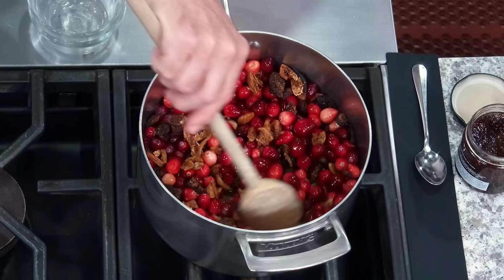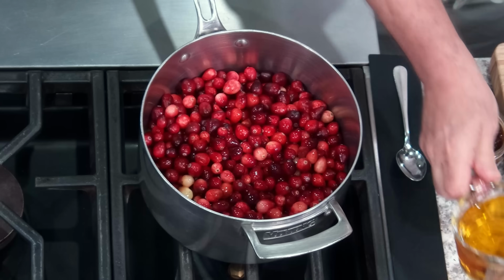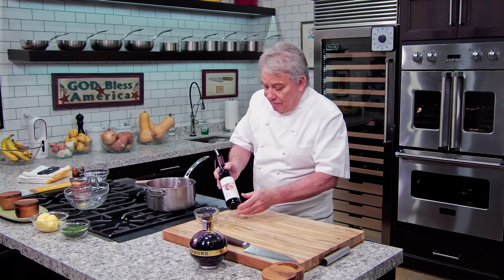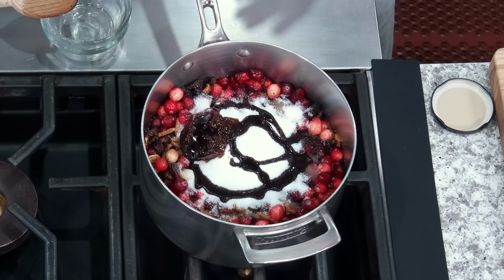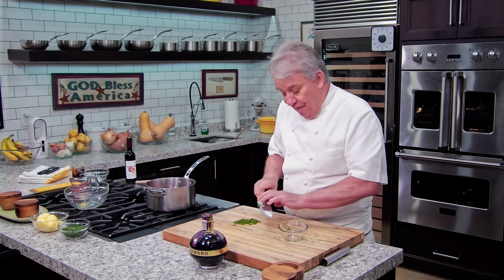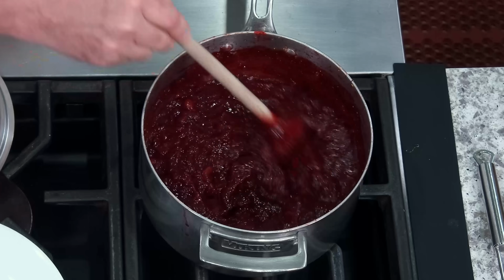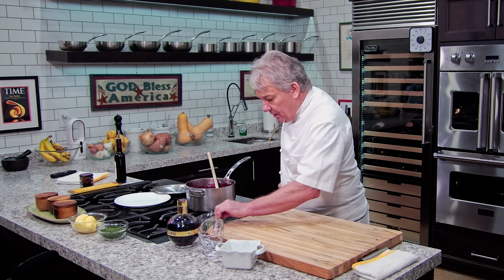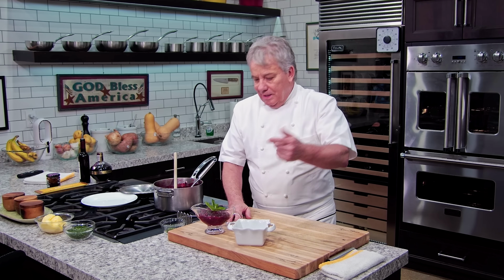Thanksgiving Cranberry and Fig Sauce | Chef Jean-Pierre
Hello There Friends! Elevate your holiday table with this delicious Cranberry and Fig Sauce recipe. The marriage of tart cranberries and sweet figs, combined with the freshness of mint and optional Chambord liqueur, creates a harmonious blend. Whether served alongside roast turkey, glazed ham, or as a delightful spread, this cranberry sauce will undoubtedly become a cherished addition to your holiday gatherings.